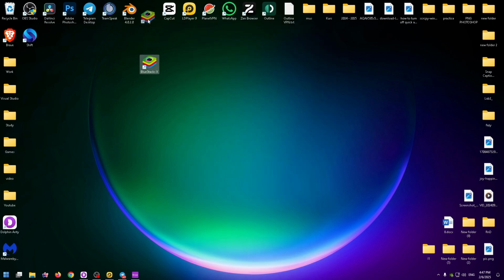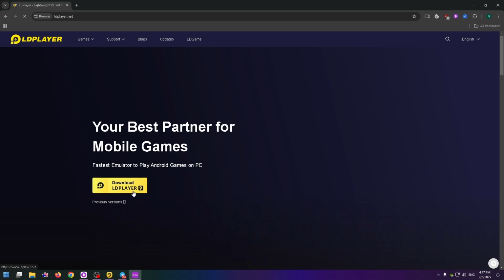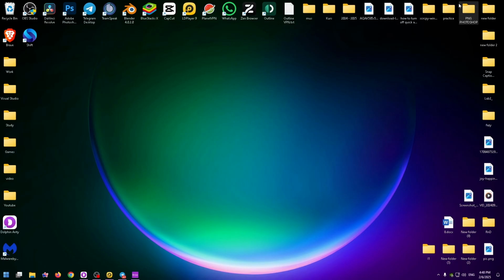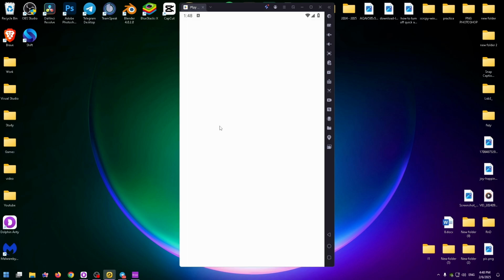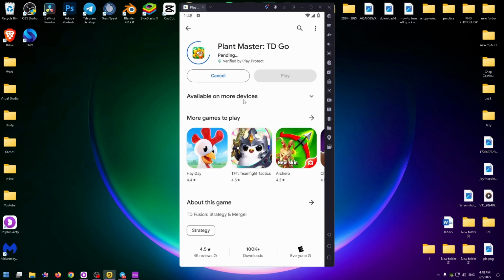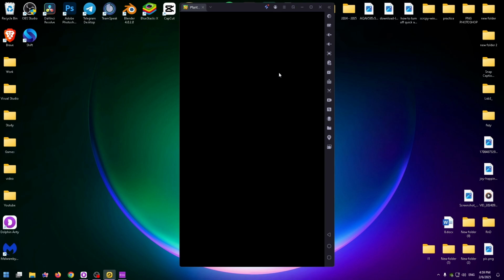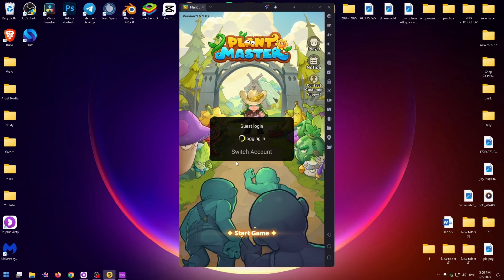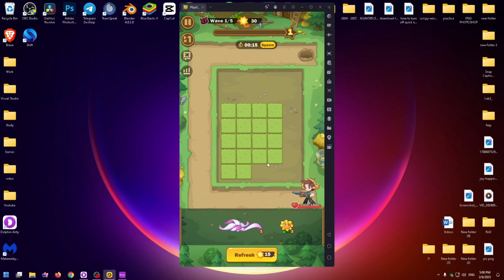How To Download And Play Plant Master TD Go On PC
how to install plant master td go on pc